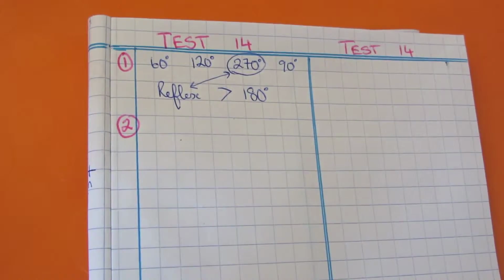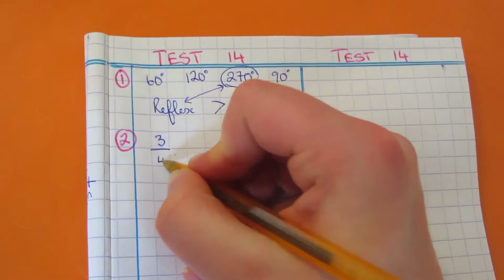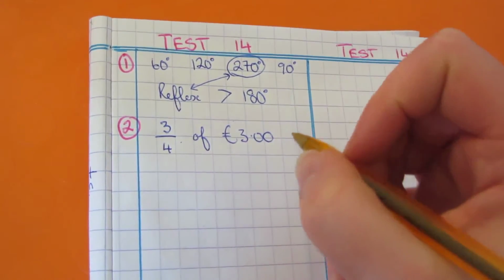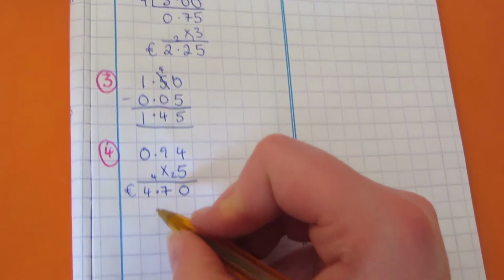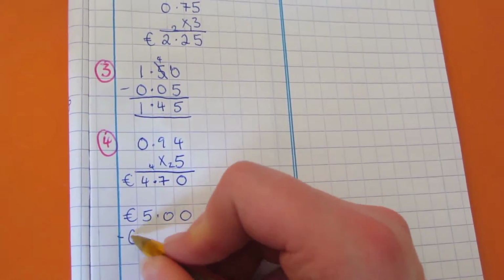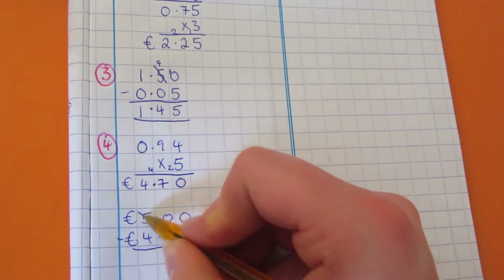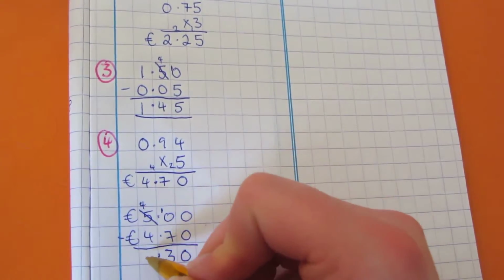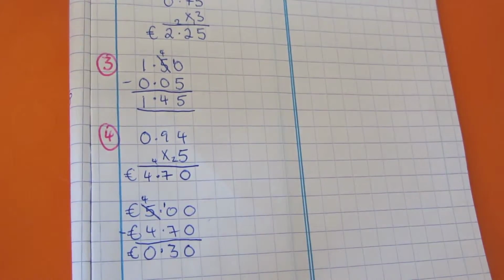Maths Videos Test 14 1